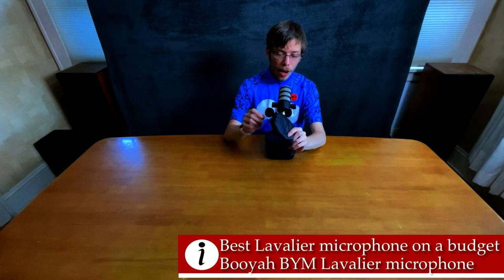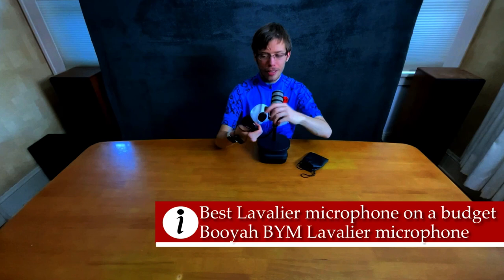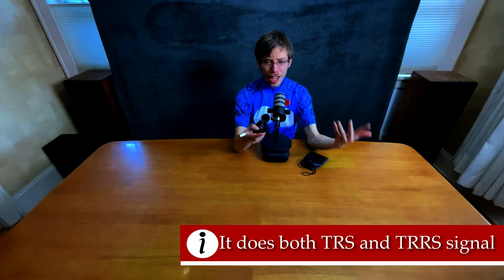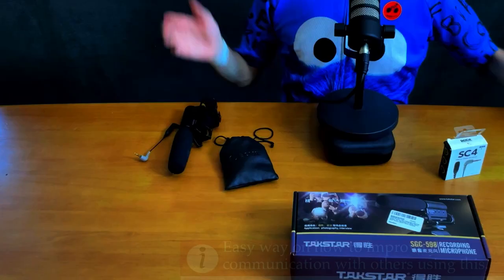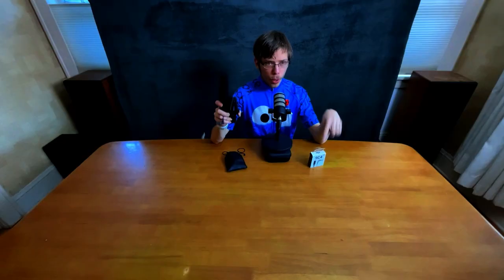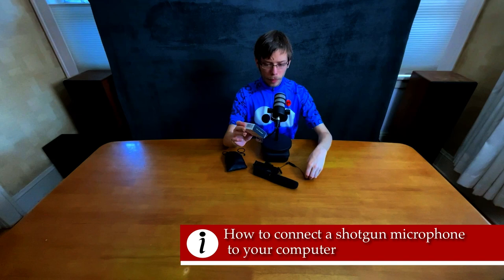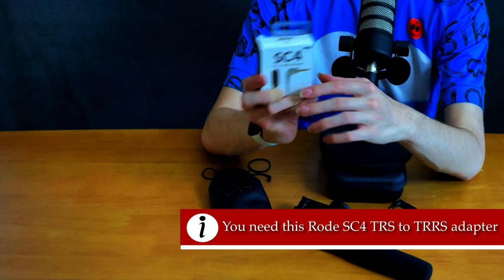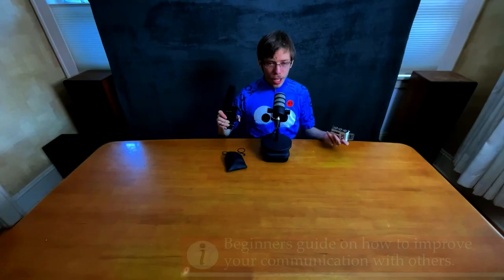How less then $20 can make a big difference?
￼How to upgrade your zoom calls for under $20. The beginners guide on how to connect a shotgun microphone or lavalier microphone to your iPhone, iPad Pro, Mac, Windows computer, chrome book, Android device, and DSLR or mirror less camera. the best microphones under $20. The Best microphone for zoom meetings. Best budget microphone for YouTube. Beginners guide to TRS vs TRRS microphones. The best TRS to TRRS adapter. Best budget lavalier microphone under $20. The Best microphone for your iPhone. How to use a TRS and TRRS microphone and what is the difference between the two. Best budget microphone for filmmaking. How to improve your communication with others. Productivity tips tricks and accessories for students. Best budget iPad Pro accessory’s for students and work at home. Let’s talk about it.